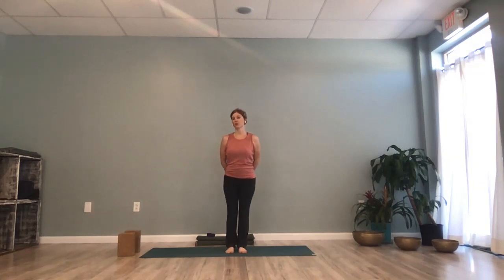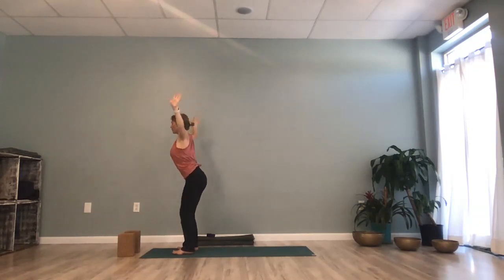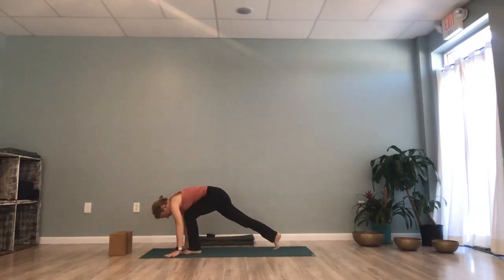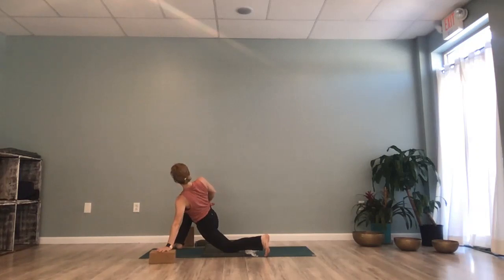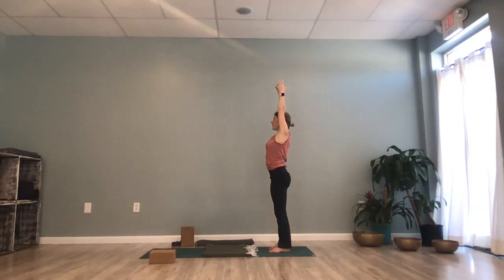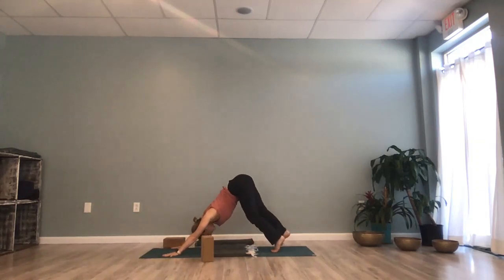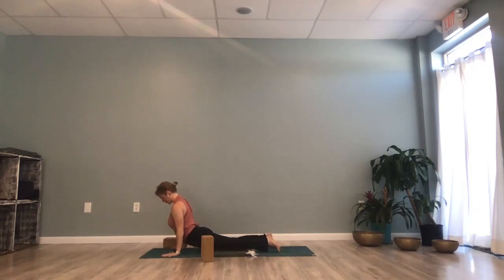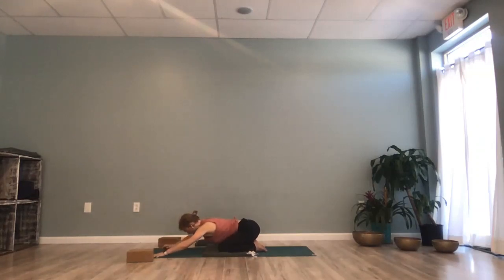Lizard Pose Sequence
Lizard pose is a deep hip opening pose that brings you close to the Earth which can help induce a sense of inner calm.   This practice begins with some sun salutation flow followed by a few poses to prepare specifically for the lizard pose.

RECOMMENDED PROPS
1. Blanket
2. Two blocks

**The techniques and suggestions presented in this video are not intended to substitute for proper medical advice.  It is important to consult your physician before beginning any new exercise program especially if you suffer from any specific diseases and/or injuries  or if you are pregnant.